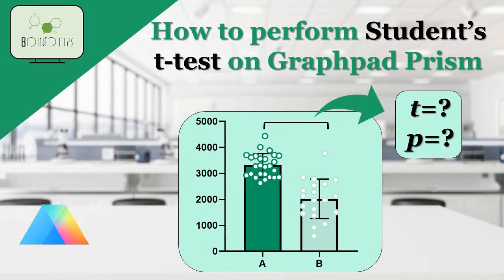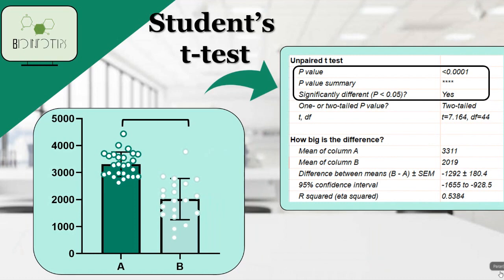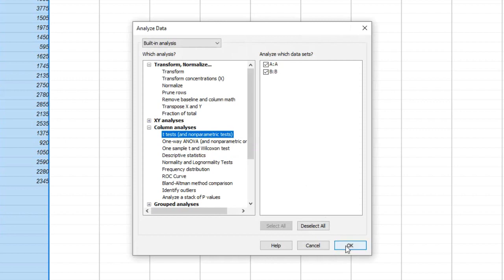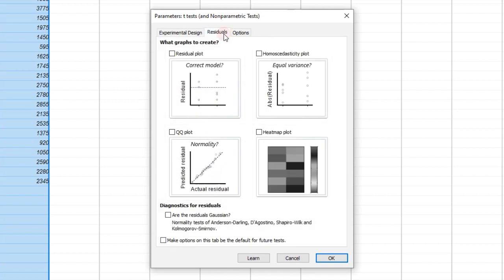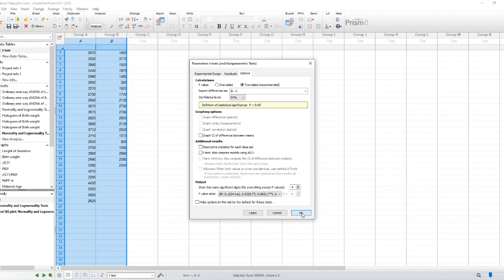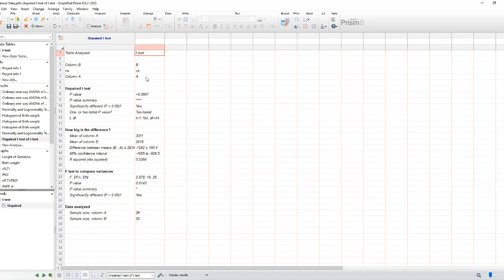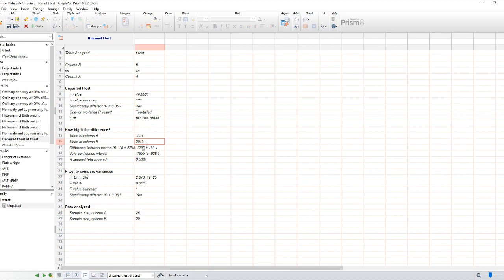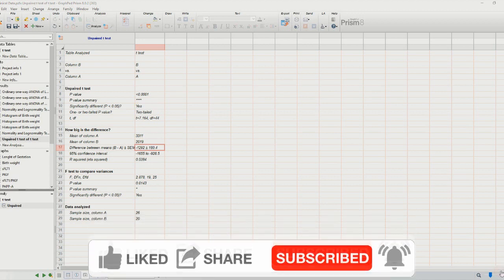How you can perform Student's t test using Graphpad Prism